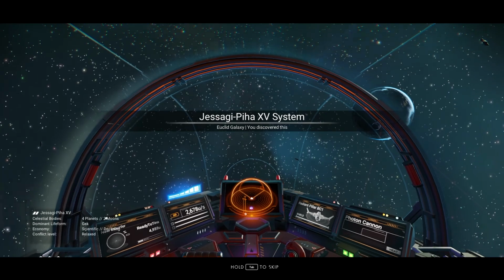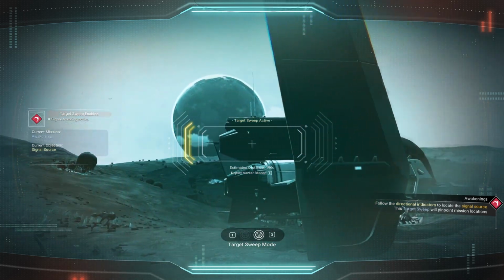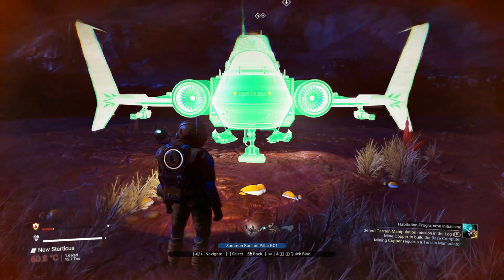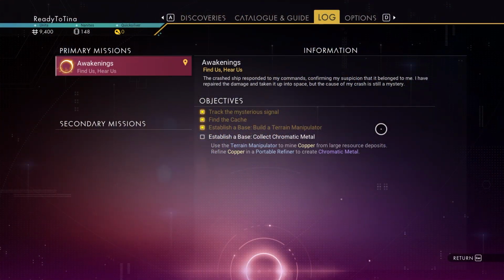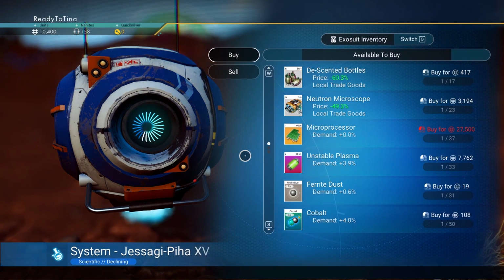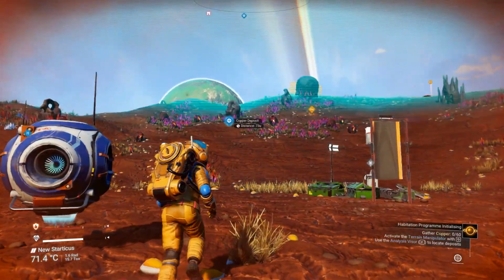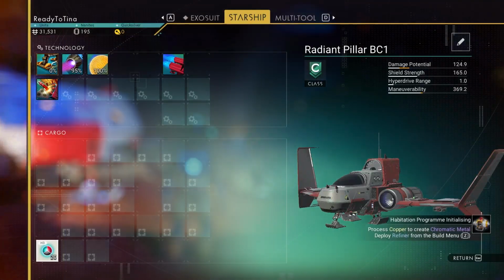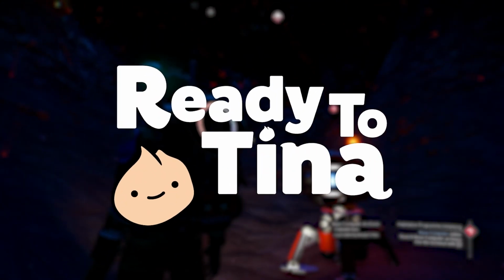First Flight & Mineral Deposits! No Man's Sky Beginner Guide Ep. 3 - - NMS Echoes 2023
PART 3: FIRST FLIGHT & MINERAL DEPOSITS! || Brand new No Man's Sky Beginner Guide for the new INTERCEPTOR Update 4.2 is out now! Time to start a brand new playthrough. This is for all the beginner or returning travelers out there.

So much has been added to the game, I am super excited! New Multi-Tools, a brand new Starship type, sentinel combat has been improved and we have crystallized, corrupted sentinels now! There is also a new jetpack customization for our characters, new buildings - Can't wait to play more!

Let me know if there are any questions you have, so I can include them in future videos!

PART 3 - FIRST FLIGHT & MINERAL DEPOSITS
CHAPTERS [ COMING SOON ]
CC [ COMING SOON ]

I'm live every WED/THU and SAT/SUN!